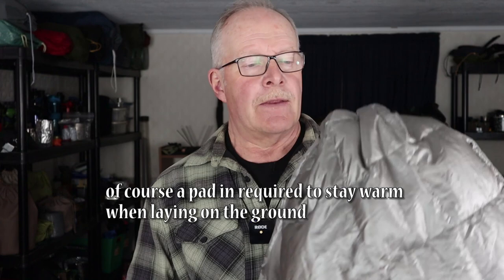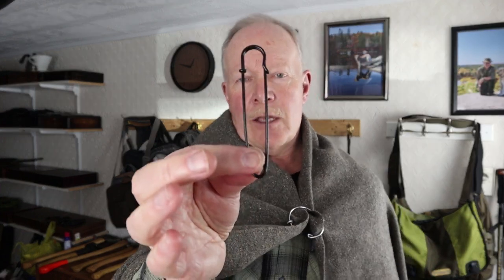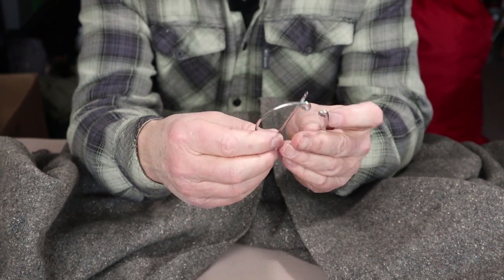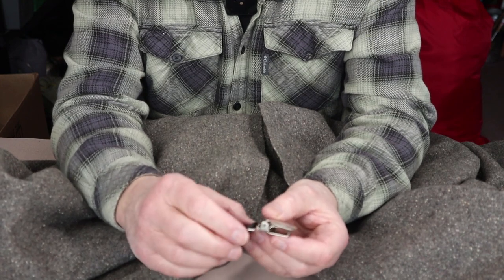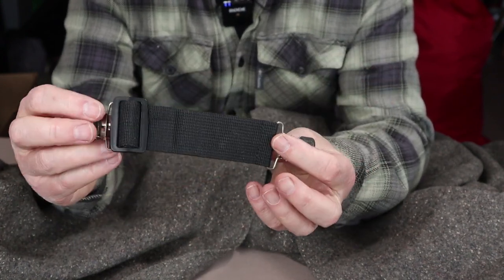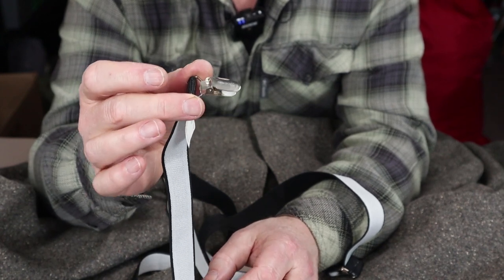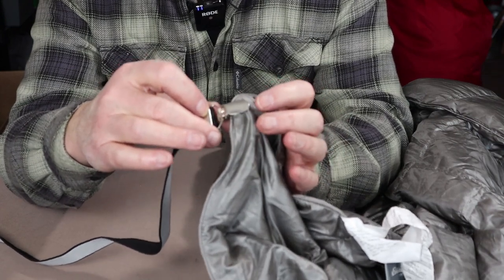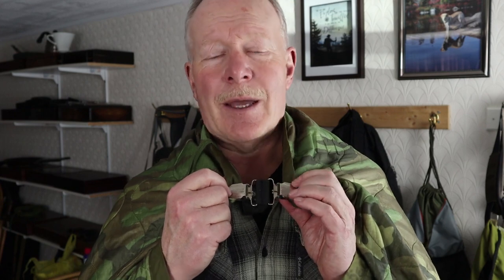How To Turn Your Blanket (wool, down or synthetic) Into a Coat or Cloak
In this video I demonstrate how to make and use a device for turning a blanket into a coat or cloak